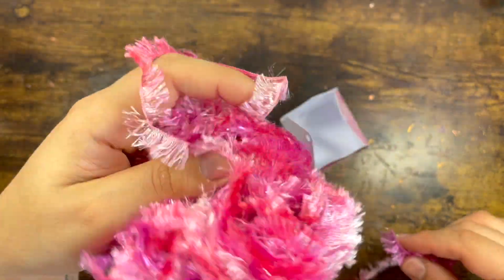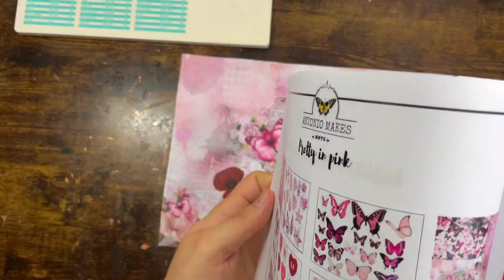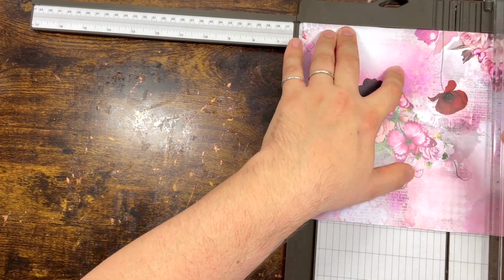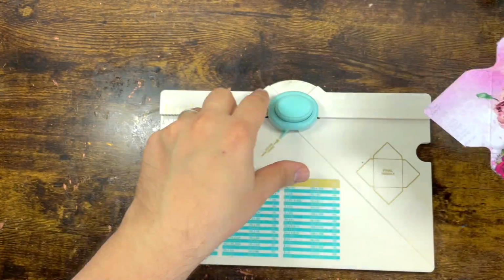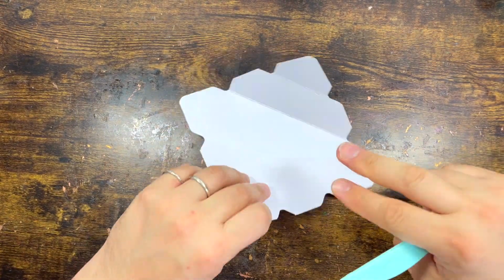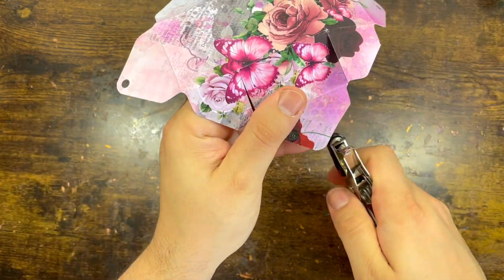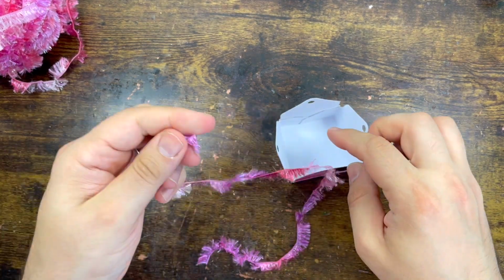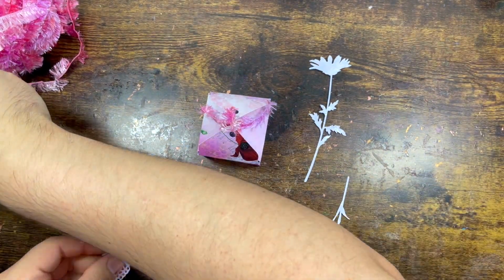✉️🎁Envelope punch board boxes ideas paper craft gift boxes ideas using my Pretty in Pink kit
1. Junk and art journals

This video is about: envelope punch board card box, card making ideas with ribbon, envelope punch board ideas, envelope punch board projects, handmade cards ideas, envelope punch board box, card making, gift boxes, envelope punch board tutorial, envelope punch board treat box, envelope punch board gift card holder, envelope punch board money envelope, envelope punch board we r memory keepers

Antonio x